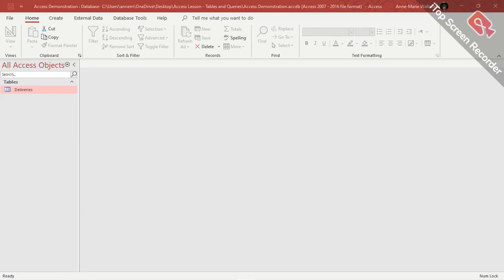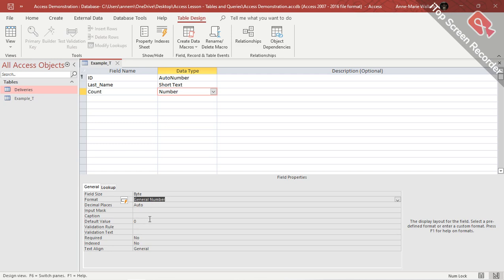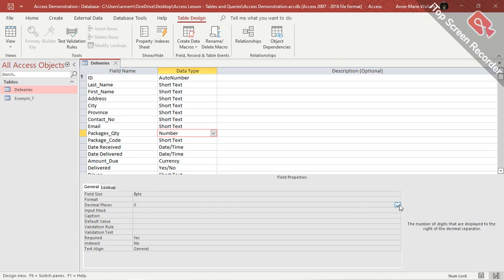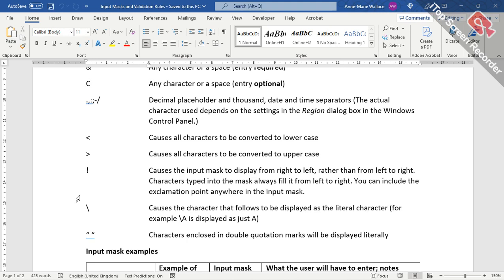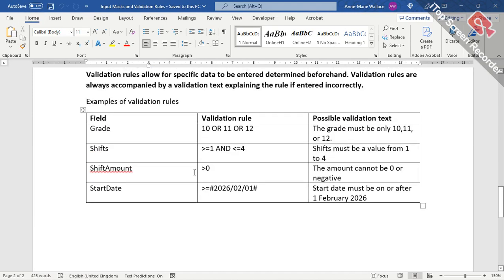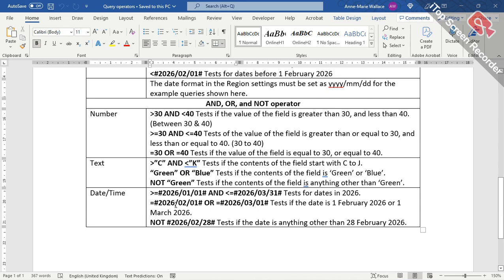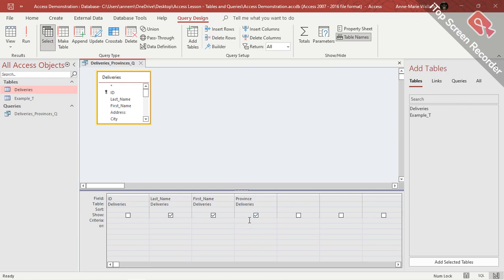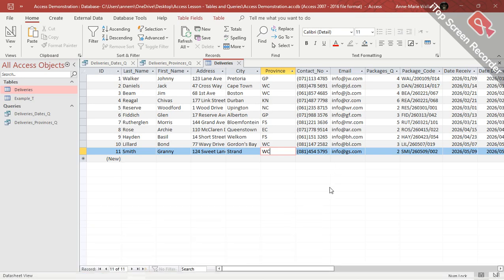Access Tables and Queries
Creating tables and queries in MS Access. Adding input masks and validation rules to tables, and various criteria to queries.

Accompanying documentation